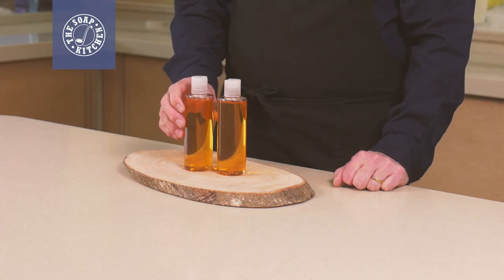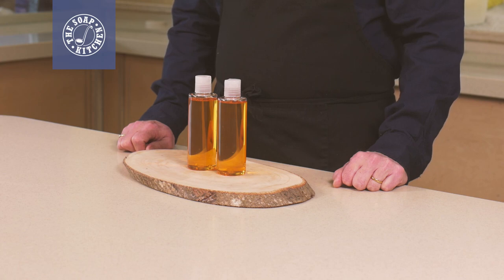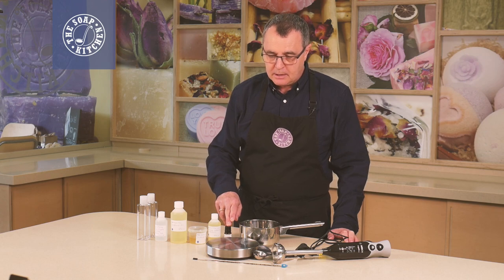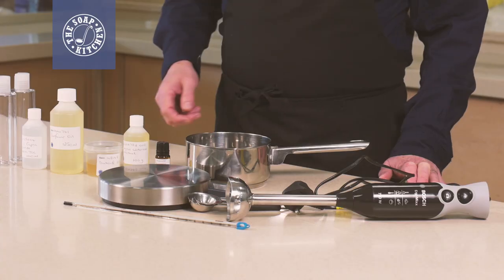Foaming Shower Oil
Kicking off with our new batch of 'How to' videos, our director Richard talks you through how to make a foaming shower oil, with an easy step by step guide to follow as you watch.

Share images of your creations with us using the hashtag